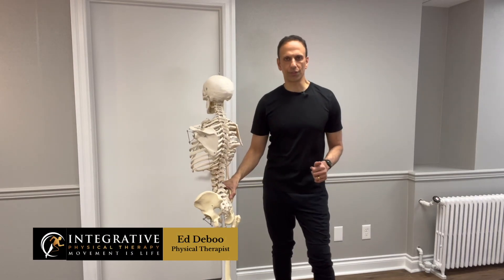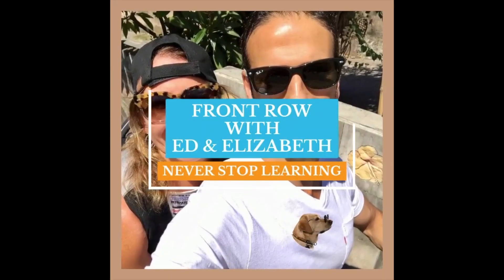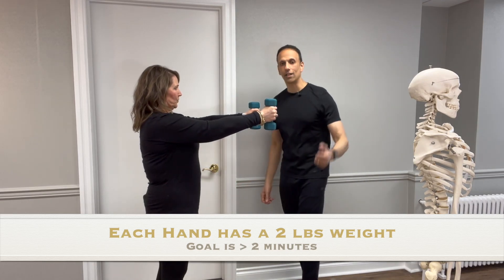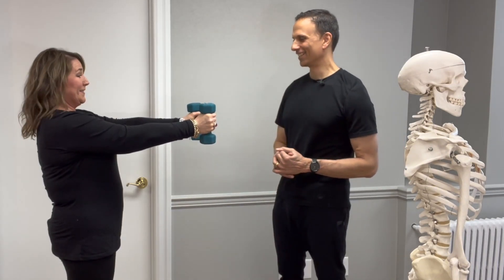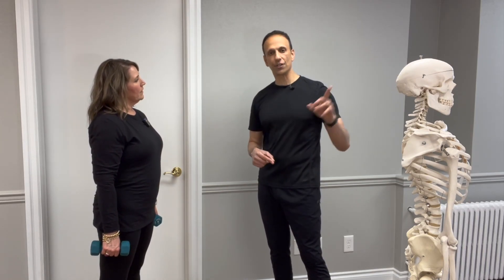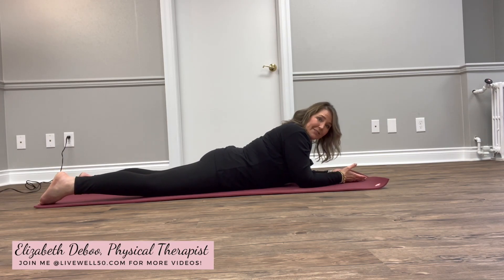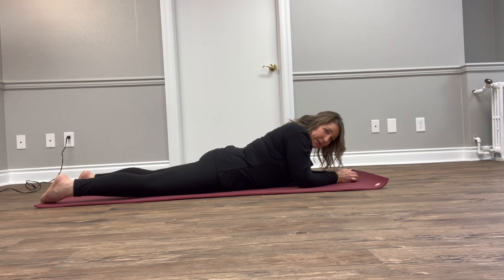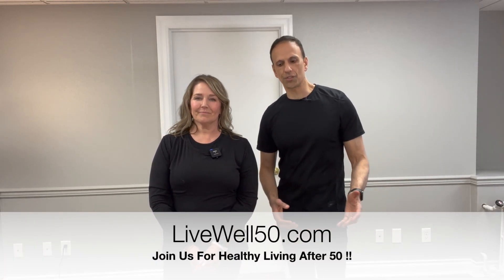OSTEOPOROSIS Compression FRACTURES | Are You at Risk?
Osteoporosis affects millions of older adults, often resulting in loss of function and strength,  increased risk of fractures, and significant joint and muscle pain. Loss of mid-back strength can result in upper back pain with simple daily activities like cooking, doing dishes, and cleaning. In this video, learn how to test your mid-back muscles AND how to then strengthen your back to increase functional abilities. To learn more about Healthy Aging After 50, please check out LiveWell50.com
To my valued YouTube subscribers, I have categorized my most popular videos based on body parts, from headaches to foot pain to make it easier for viewers to watch helpful videos. Enjoy & hope they help!